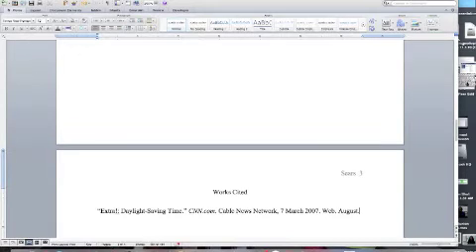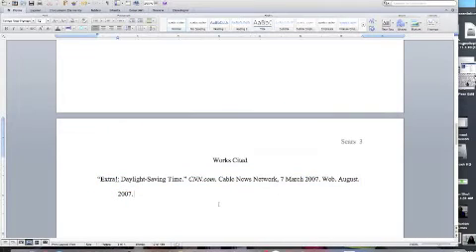The Works Cited Page